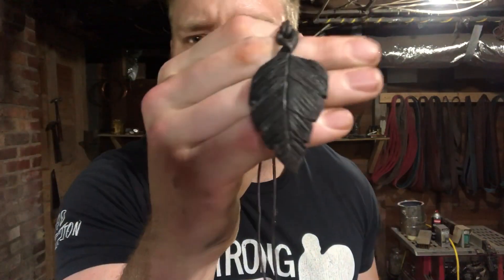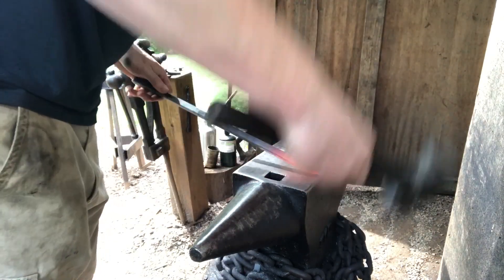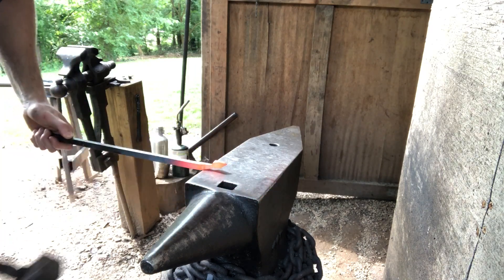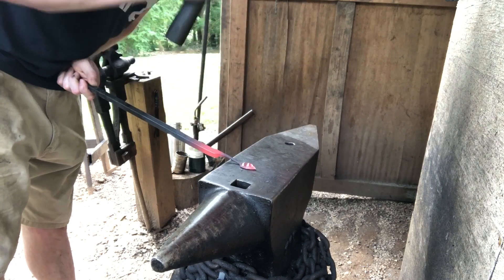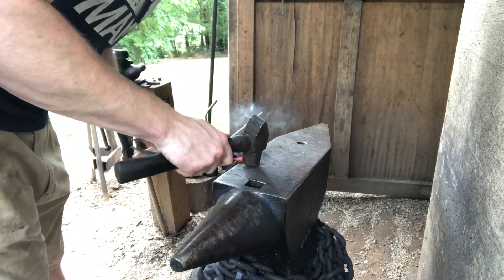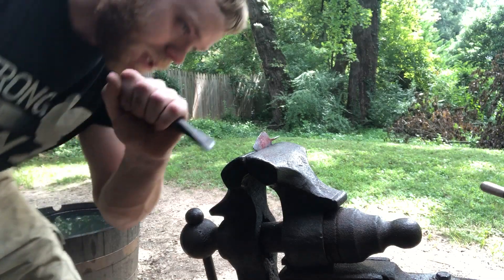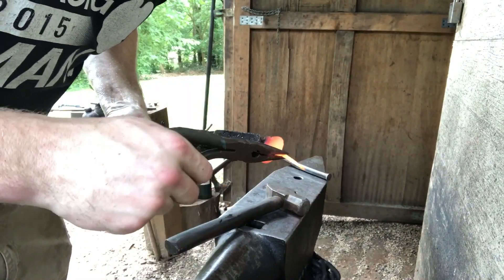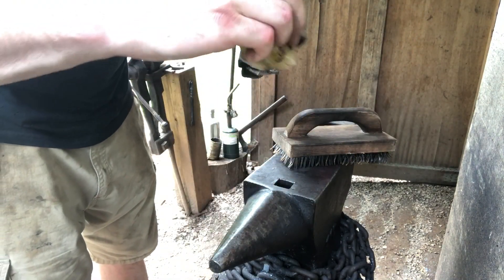Forging a leaf pendant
Follow along as I forge a leaf pendant